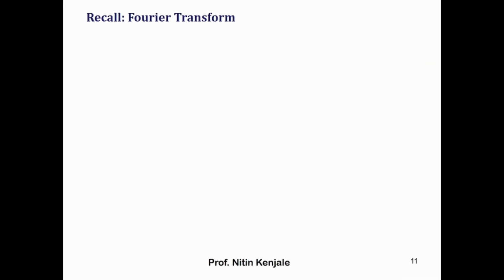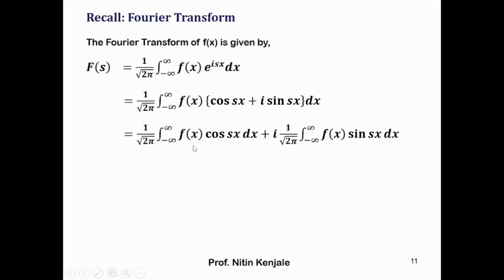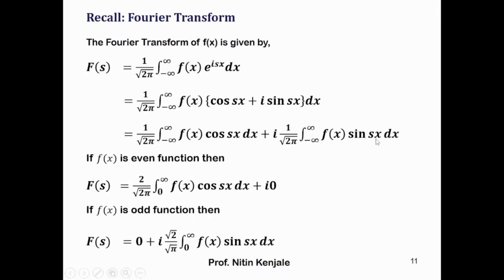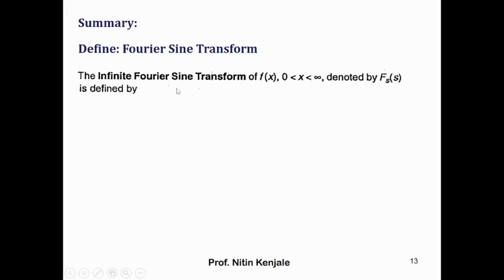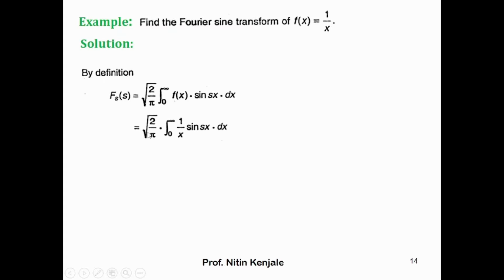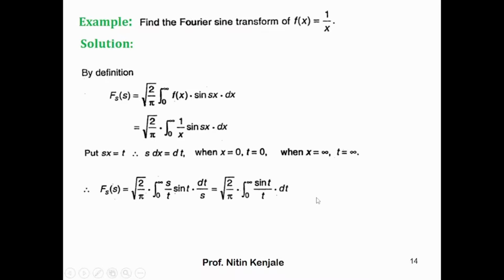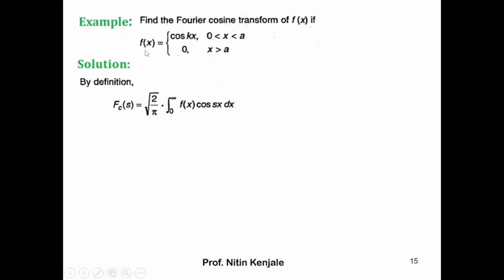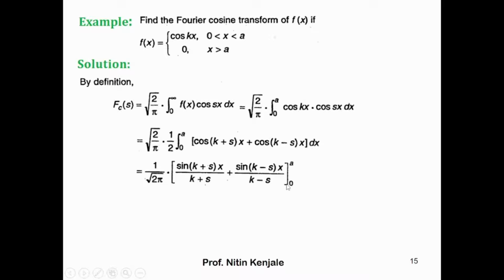Fourier Sine and Cosine Transform (Concept Overview and solved examples)